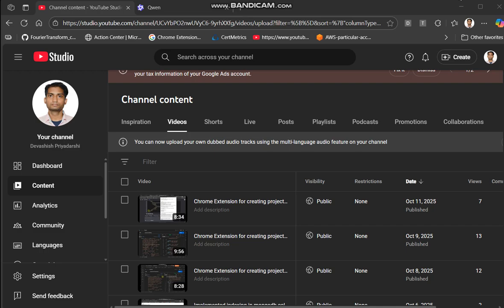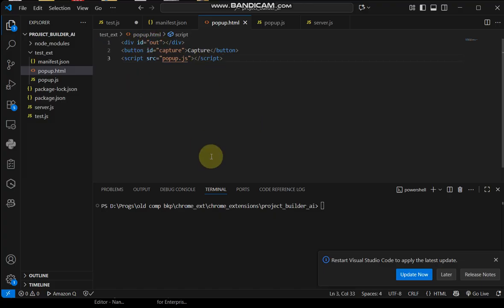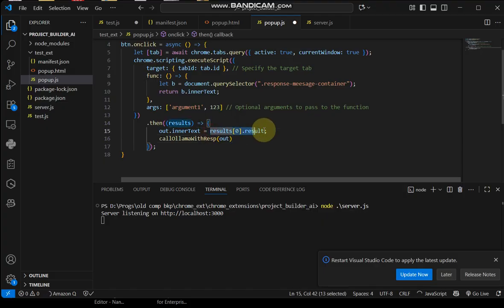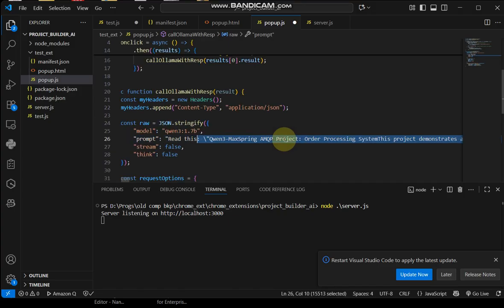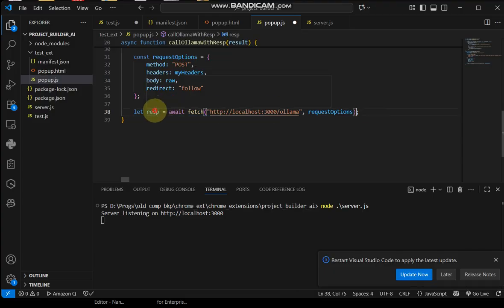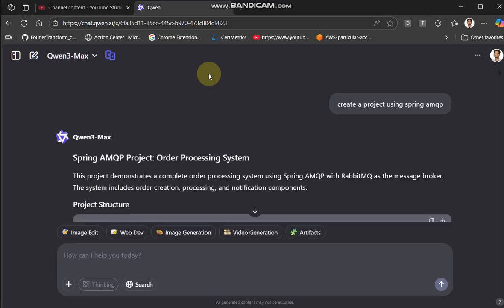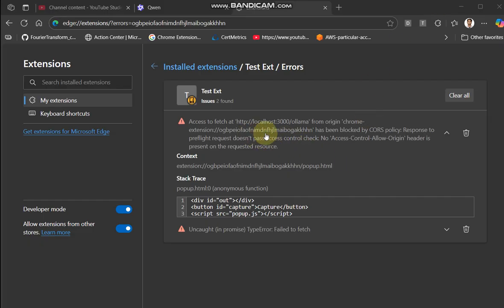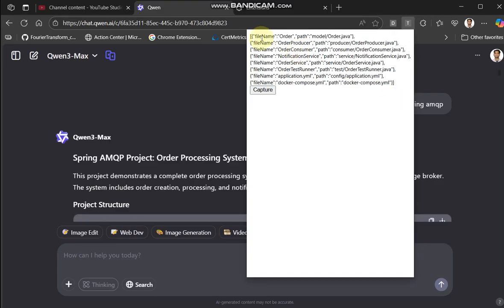Chrome Extension for creating project from qwen chat response | Part 4 |callng ollama from extension